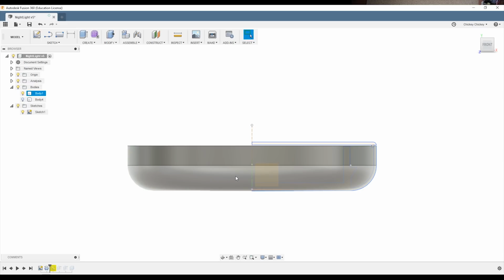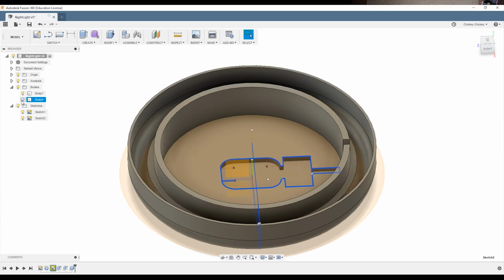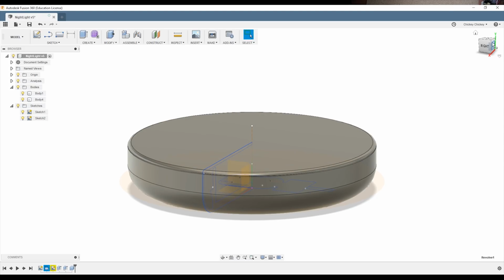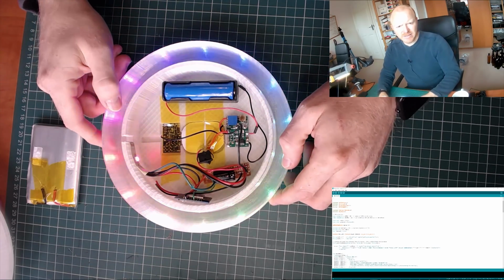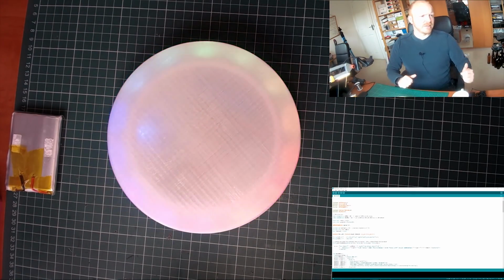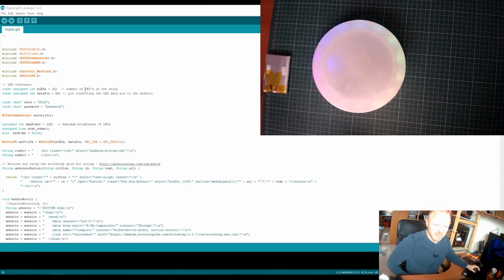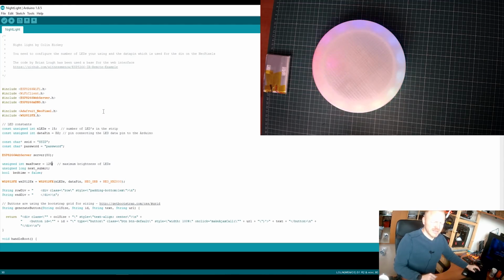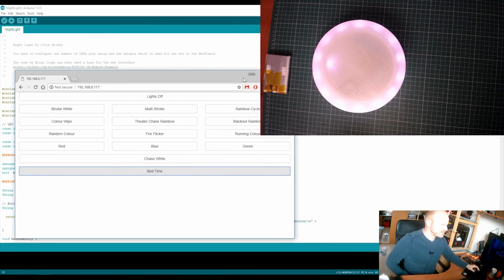WiFi controlled Nightlight with Wireless Charging!!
This is a wireless nightlight that i designed for my children to use at night that would allow me to remotely control the brightness.  It can also be used during the day with some funky light patterns.

I'll be continuing to work on the light and adding features, any suggestions just drop me a comment.

The parts used were: -
Lithium DC-DC
Wireless Charger Receiver
Wemos D1 mini
Small switch

Big thanks to Brian Lough who's code i used as a base for the web interface.